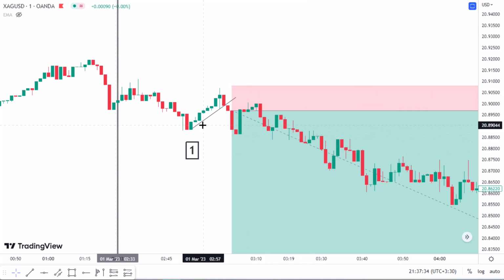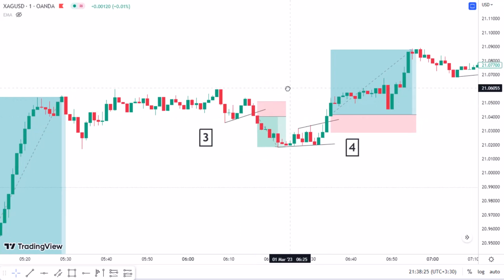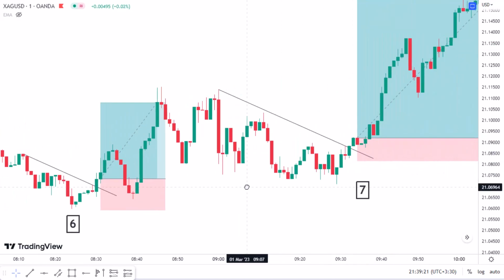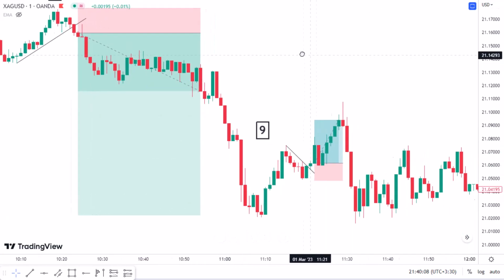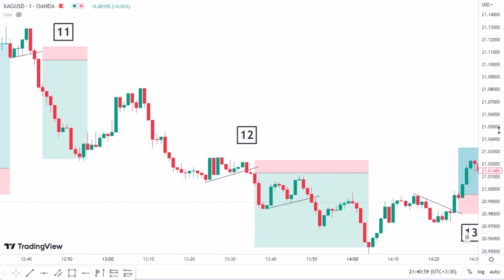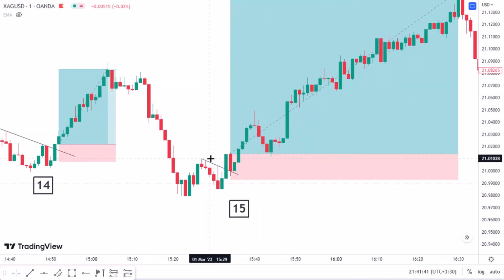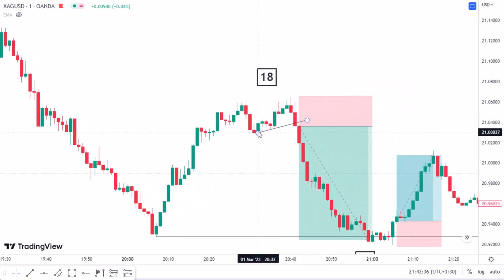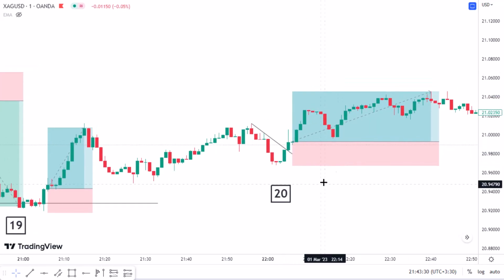Making 20 Profitable Positions Easy And Fast On Silver (XAGUSD) 😲 !!! Silver Analysis (Price Action)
How To Make Money Trading On Silver Easy And Fast Using Price Action !

In This Video I Will Show You How To Make 20 Profitable Positions In Just 1 Day Using 1 Minute Time Frame On 1st Of March 2023 .